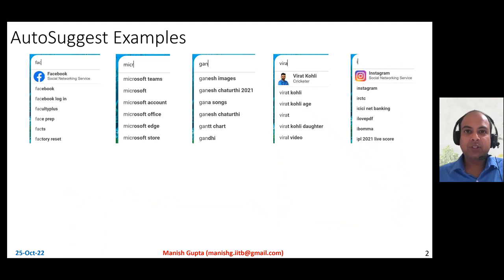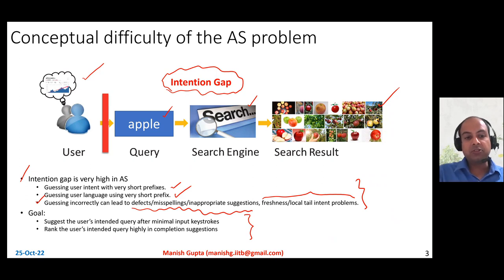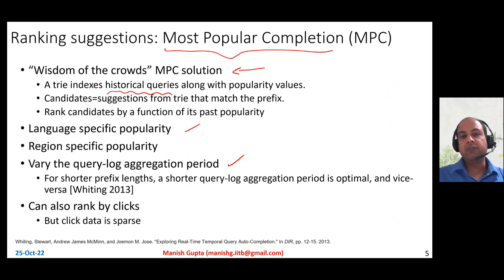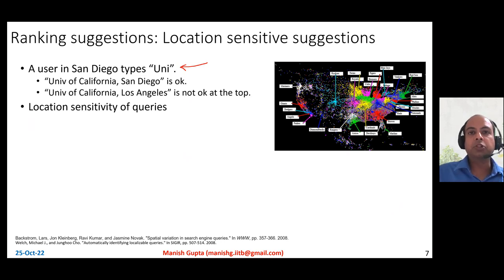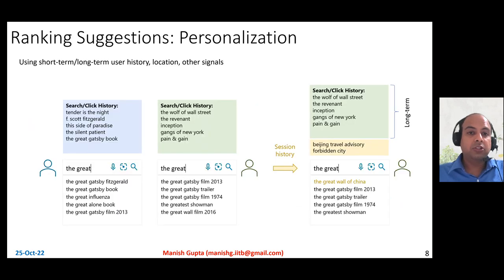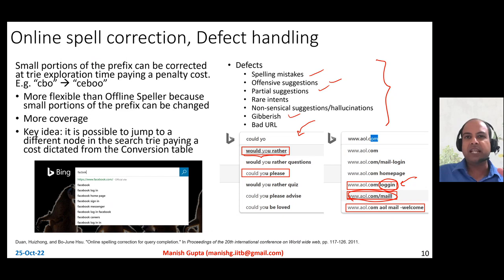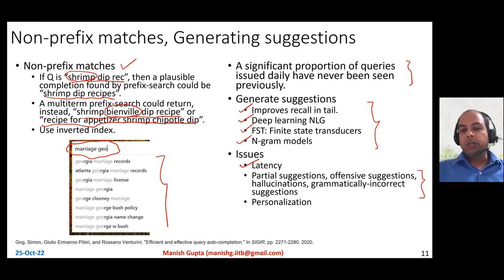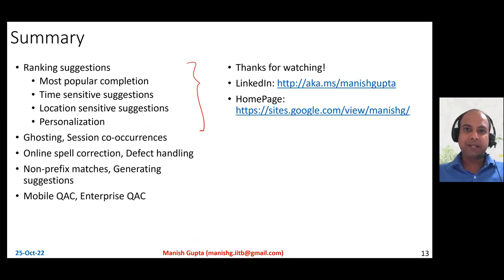Designing a Query Auto Completion System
This was a part of our tutorial on "Deep Learning for AutoSuggest" tutorial at IJCAI 2022.

Query Auto Completion (QAC) aims to help users reach their search intent faster and is a gateway to search for users. Everyday, Billions of keystrokes across 100s of languages are served by Bing Autosuggest in less than 100 ms. The expected suggestions could differ depending on user demography, previous search queries and current trends. In general, the suggestions in the AutoSuggest block are expected to be relevant, personalized, fresh, diverse and need to be guarded against being defective, hateful, adult or offensive in any way. In this video, I broadly talk about important components in designing an effective query auto completion (autosuggest) system. Here is the overall agenda

00:00 Ranking suggestions
04:59 Most popular completion
09:57 Time sensitive suggestions
13:00 Location sensitive suggestions
15:58 Personalization
17:19 Ghosting, Session co-occurrences
20:21 Online spell correction, Defect handling
23:28 Non-prefix matches, Generating suggestions
26:32 Mobile QAC, Enterprise QAC

Tutorial: Manish Gupta, Puneet Agrawal. Deep Learning Methods for Query Auto Completion. The 31st International Joint Conference on Artificial Intelligence and the 25th European Conference on Artificial Intelligence. July 23-29, 2022. Vienna, Austria.